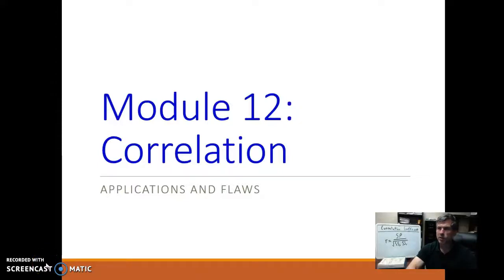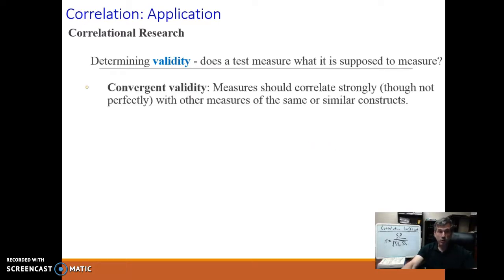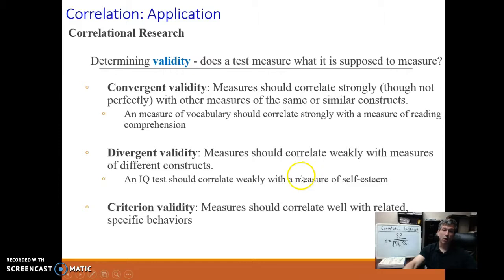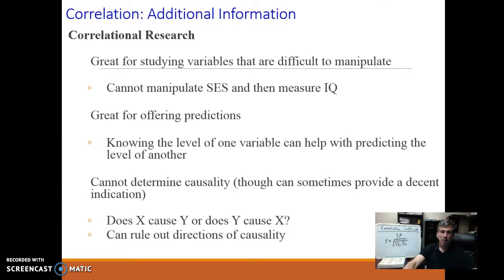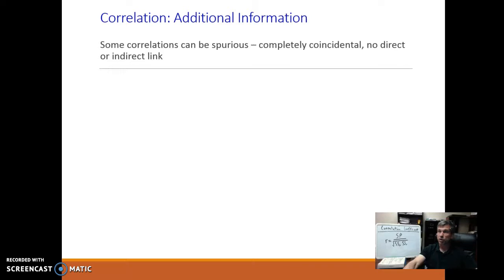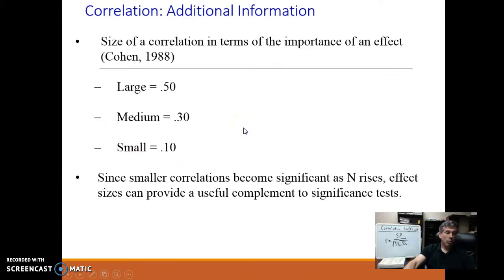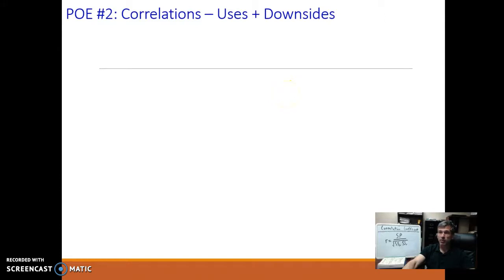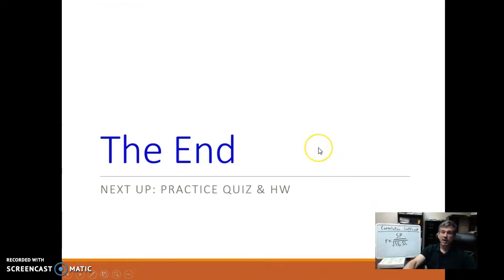Module 12 - Applications & Flaws